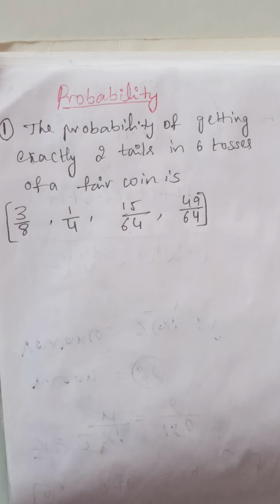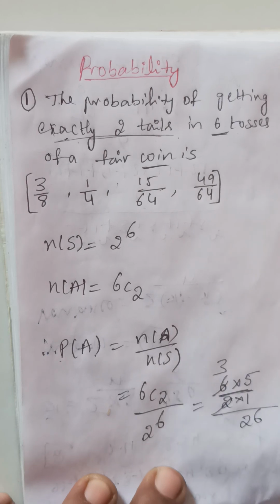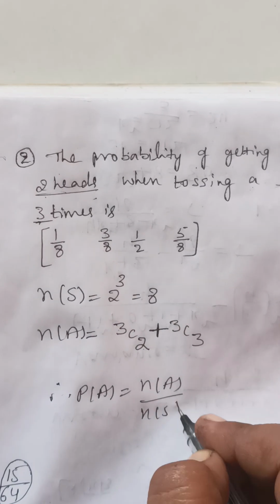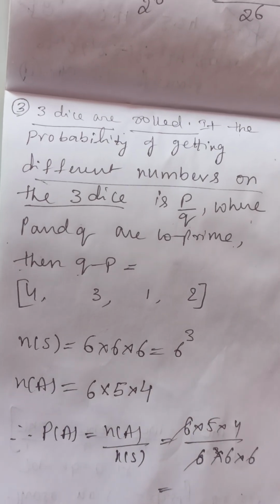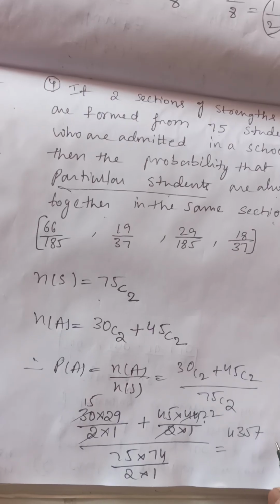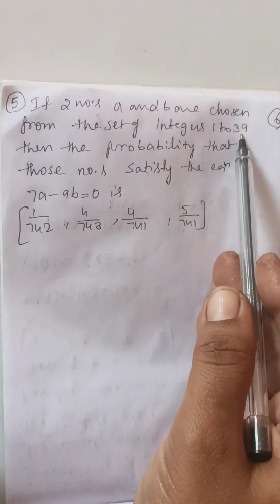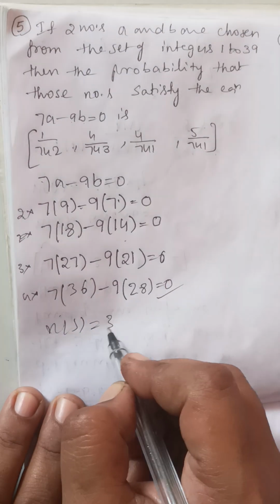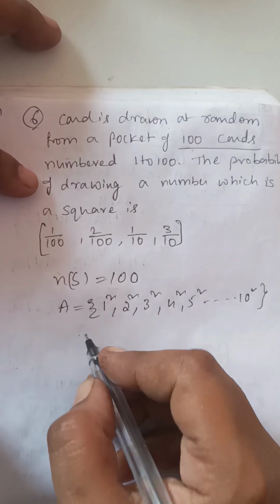EAPCET maths 2(A) Probability -1#eapcetmaths